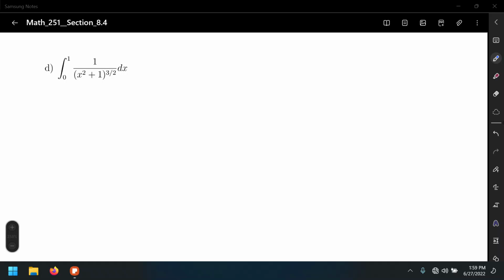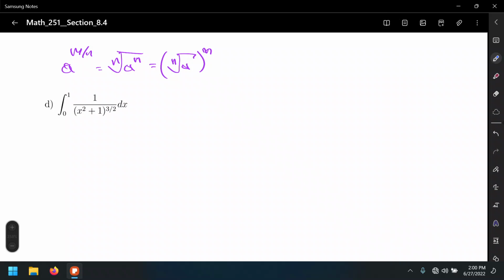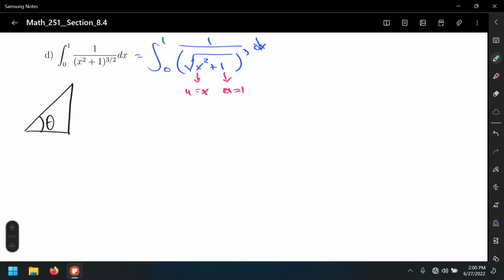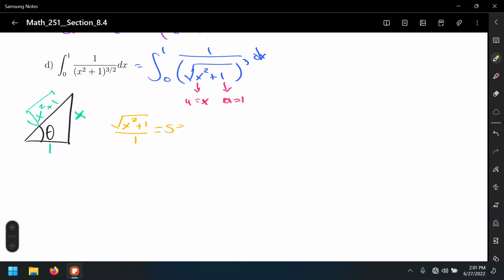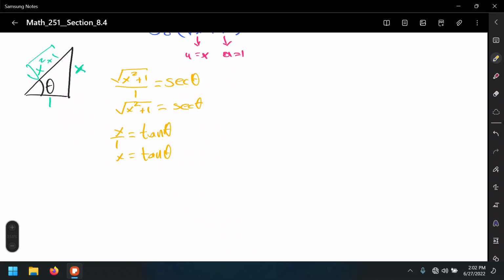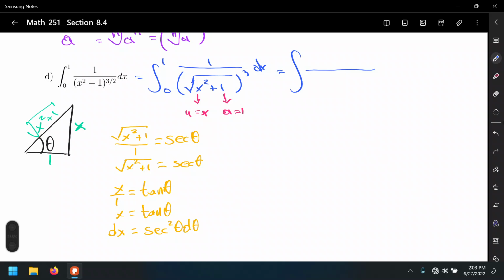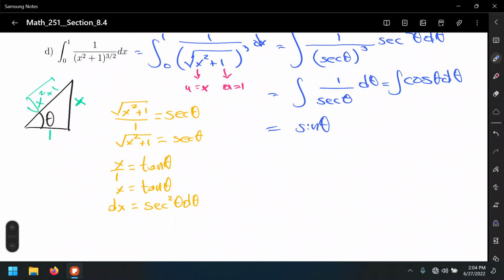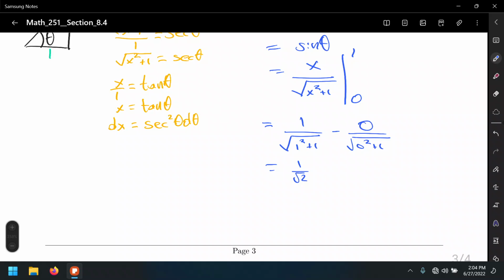Section 8.4 Trigonometric Substitution Part 2